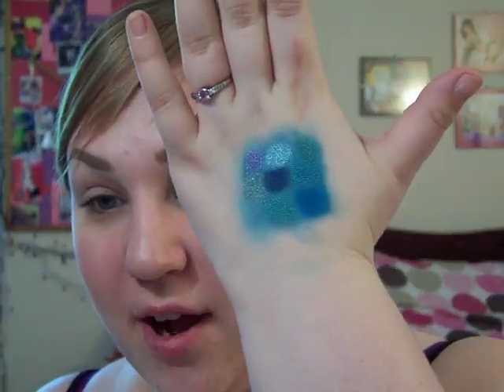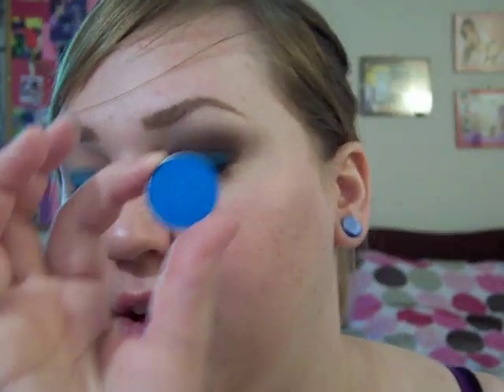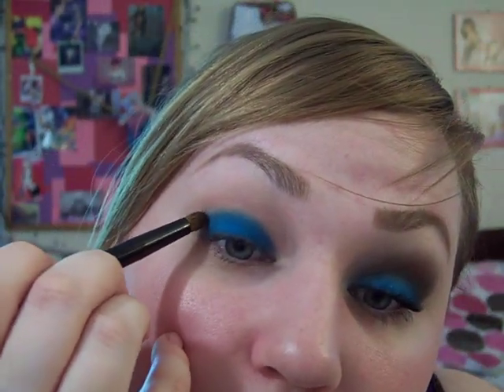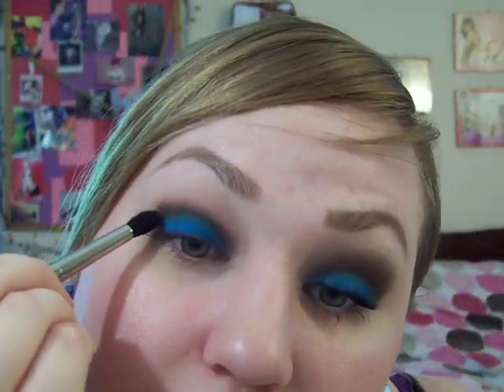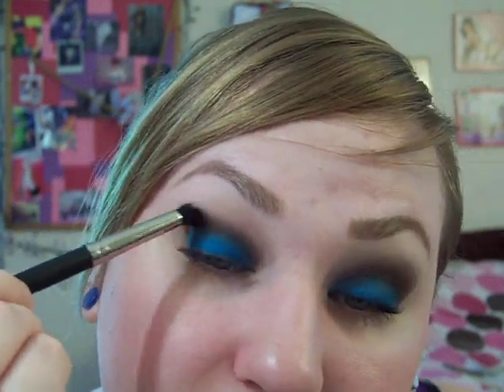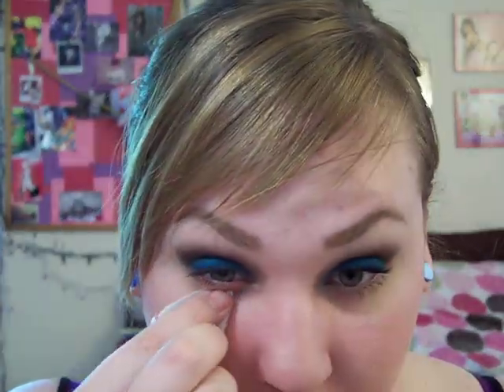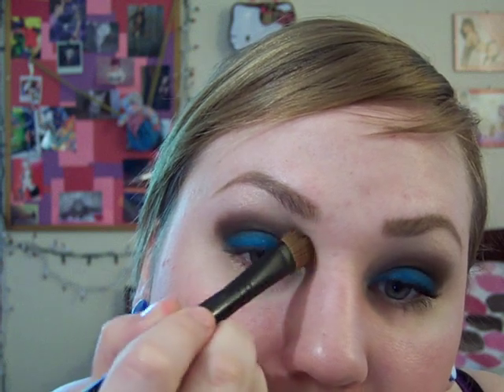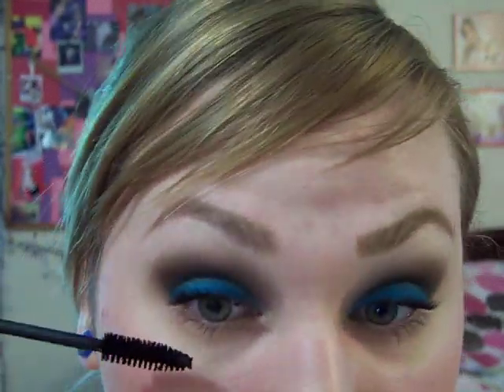bright blue lagoon tutorial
used:
UDPP
sea me shadestick
milani atlantis eyeshadow
dark edge eyeshadow
milani java bean eyeshadow
mutiny pigment
vanilla pigment
rimmel black eyeliner
benefit badgal lash